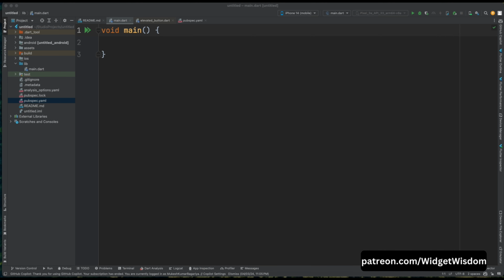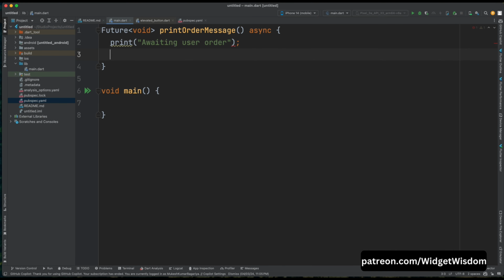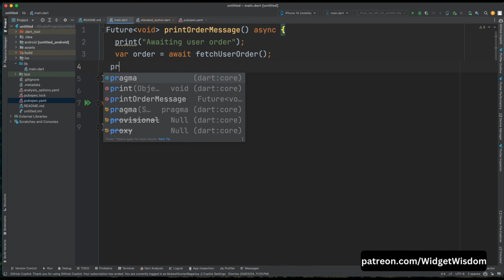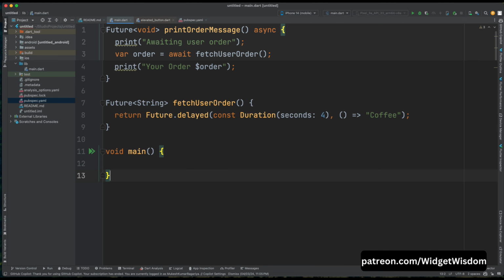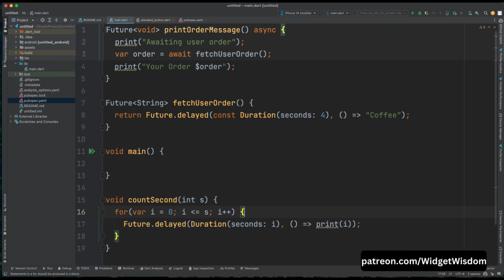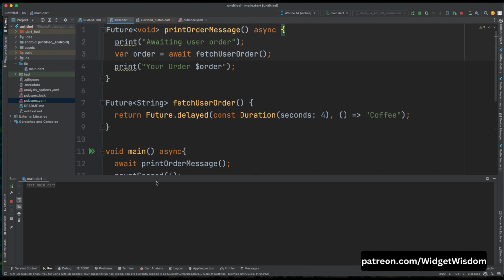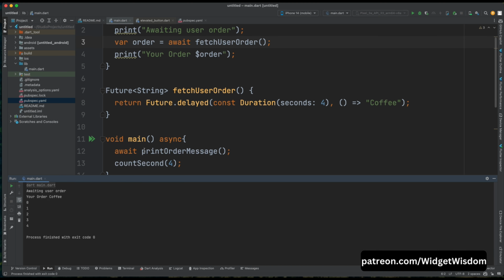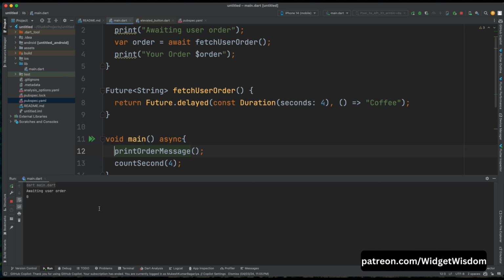Async Await Flutter